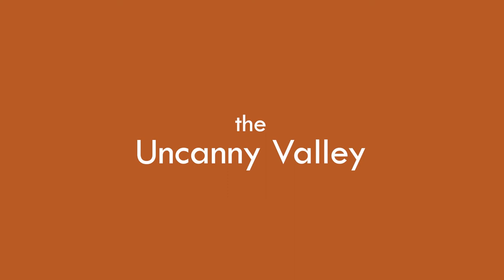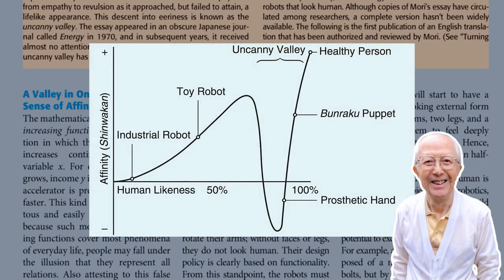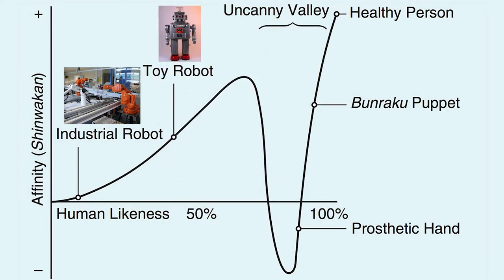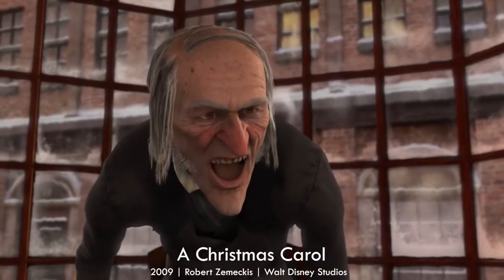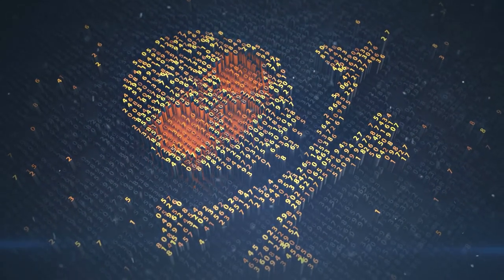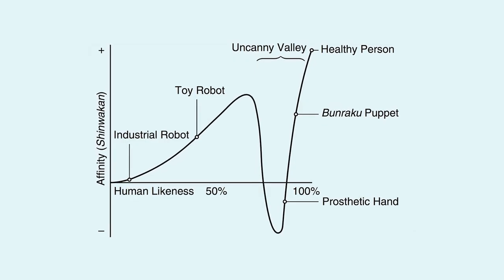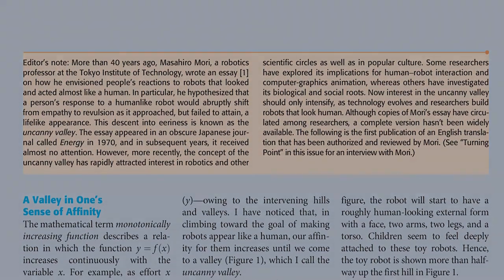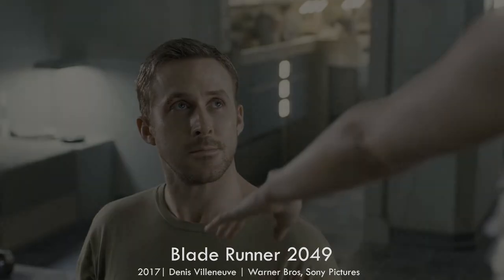The Uncanny Valley - The Challenge of Creating Humanlike Characters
Have you ever watched a movie, and something just seems off about the characters? Maybe you have seen a robot, but it really creeped you out? Well, you might be encountering the Uncanny Valley, a theory first proposed by Japanese scientist Masahiro Mori in the 1970s. The Uncanny Valley attempts to explain why we get that uneasy feeling when viewing poor animation or extremely lifelike robotics. Movies like the Polar Express, A Christmas Carol, and even Star Wars - Rogue One fall into this perilous category, and today we take a look at why.

I love to learn and try to share it!

Time:
0:00 - Intro
0:40 - Origin & Background
3:06 - Hypotheses
5:08 - In Popular Culture
6:15 - Robots
7:17 - In Movies and TV

📚 Sources:
Scientific American